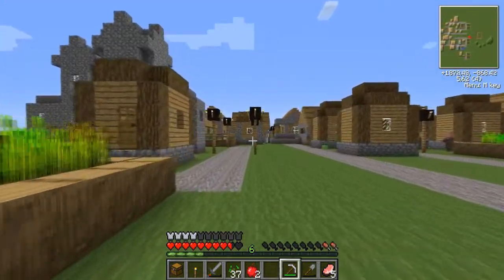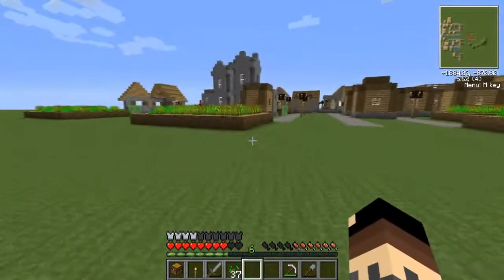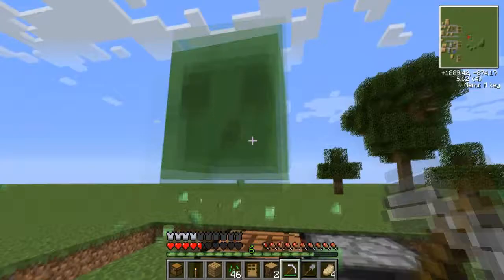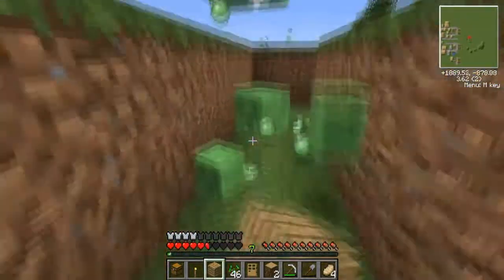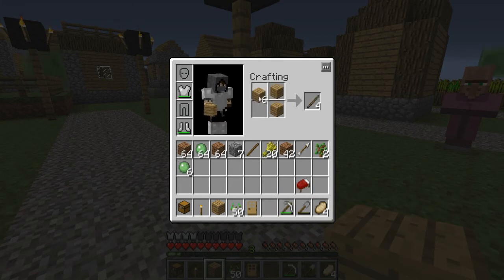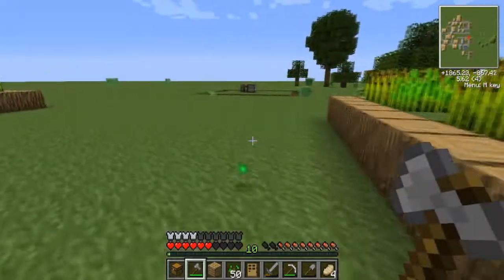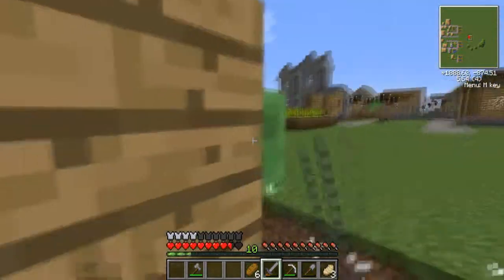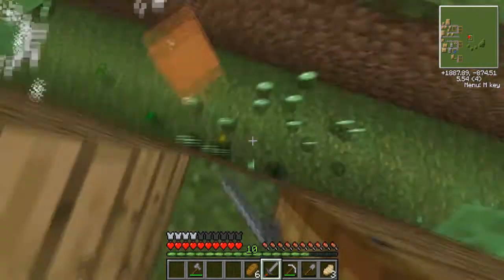Minecraft Superflat Survival Episode 2